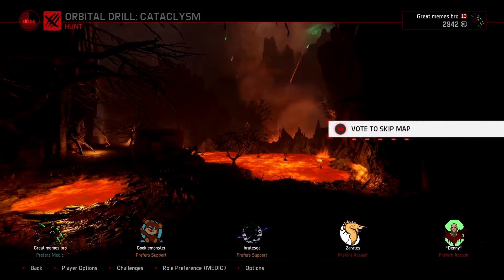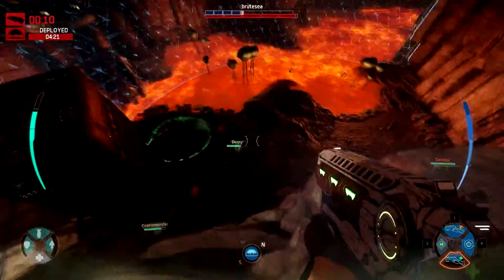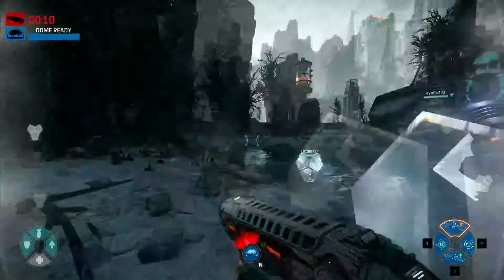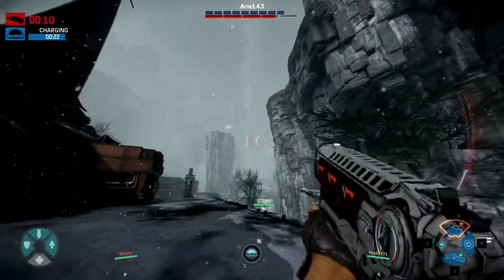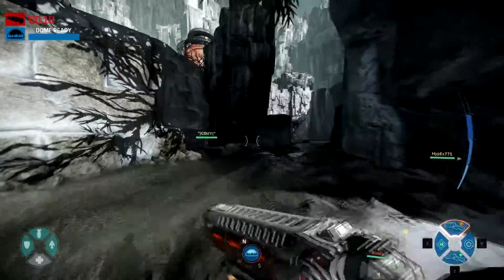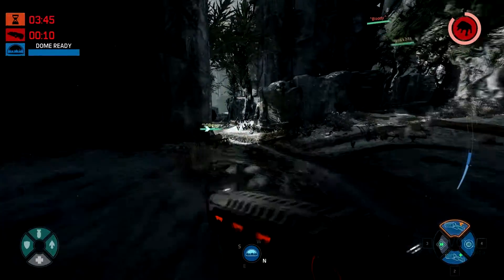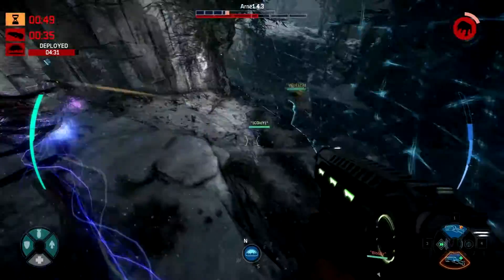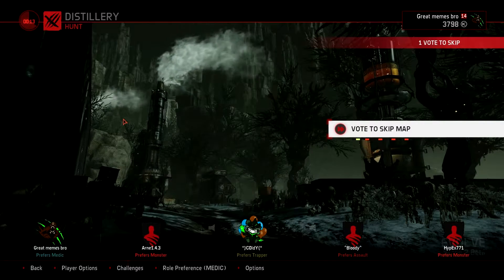Evolve Stage 2 - Caira - Elite Hunters!!! (Medic Gameplay)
Evolve Stage 2 played on PC in 1080p HD.
This time I showcase Caira, my favorite medic in evolve. She can heal and make large explosions. What's not to love?!?

Quality Custom Gaming Tech!

Cheap Games at G2A!

Cool No-Scope Gaming Glasses!